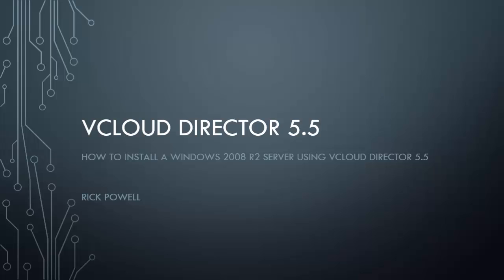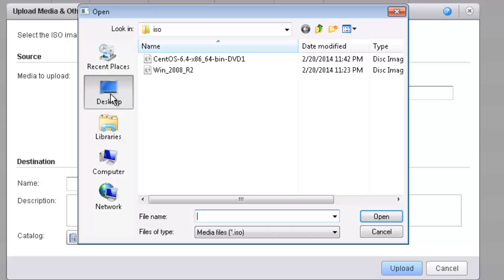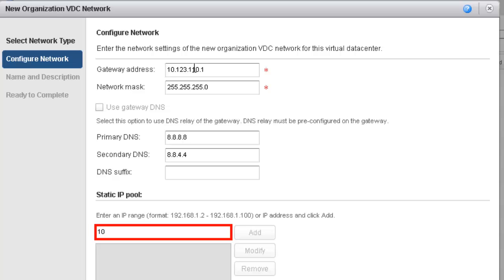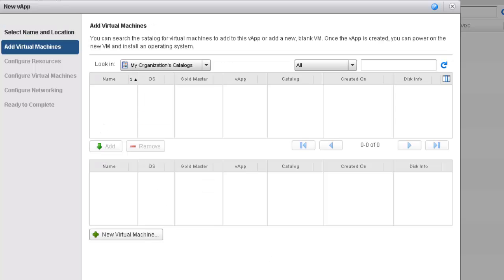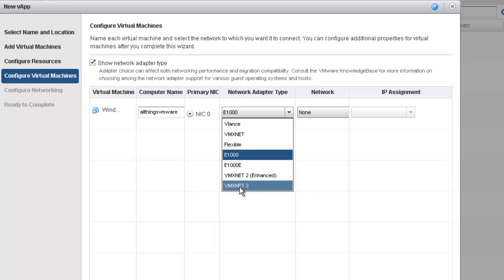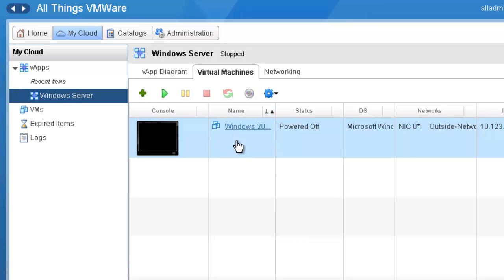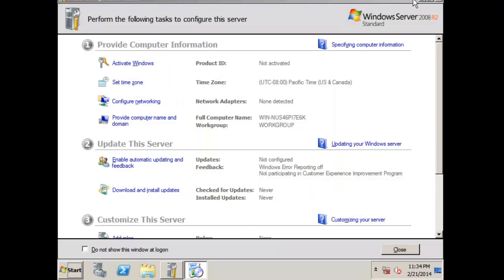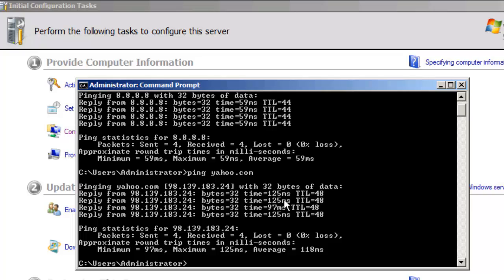How to install Windows 2008 R2 using VMware vCloud Director 5.5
This video will walk you through the process of installing and setting up Windows 2008 R2 using VMware vCloud Director 5.5.